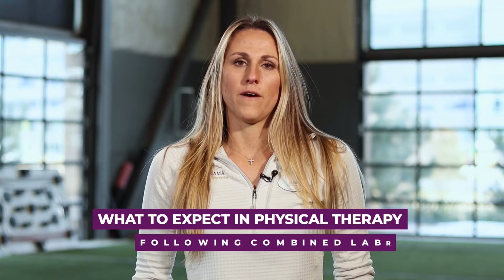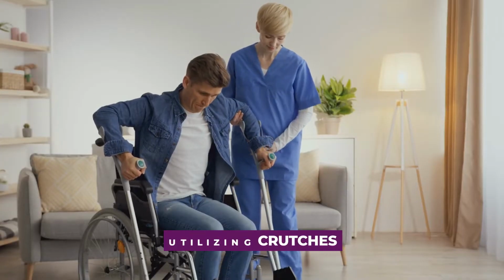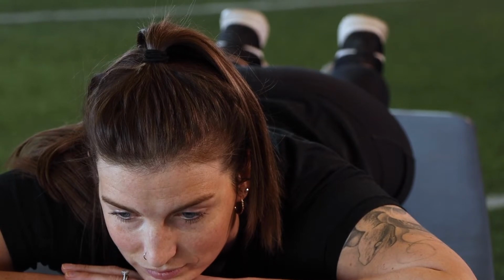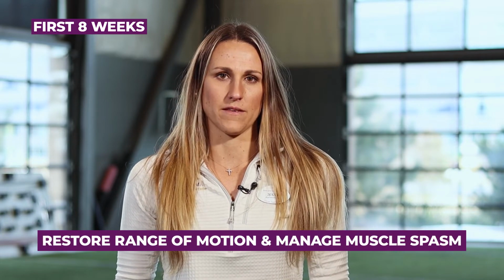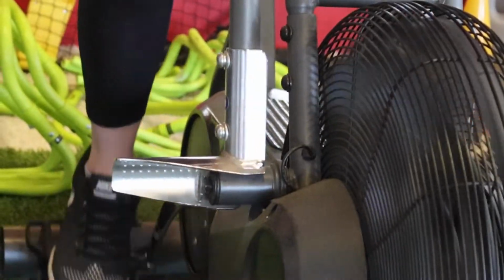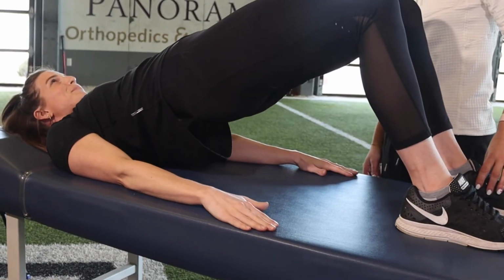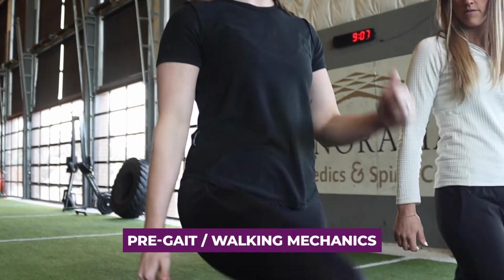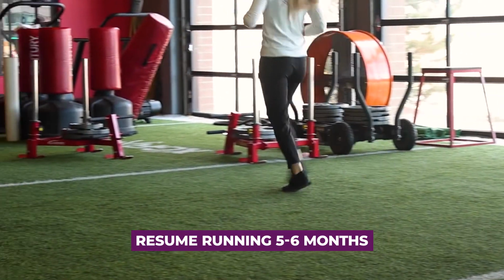What to Expect: Physical Therapy Following Combined Labral Repair/Ganz Osteomy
Learn what to expect in physical therapy following a combined labral r epair/Ganz Osteomy.